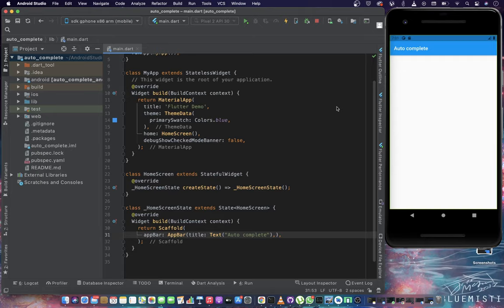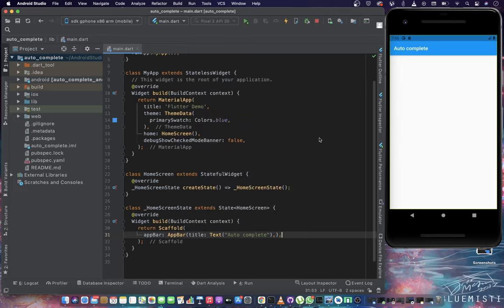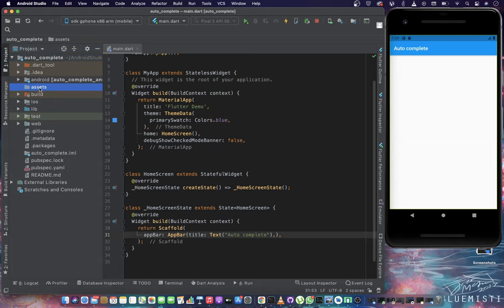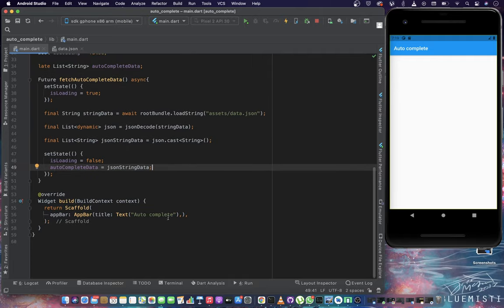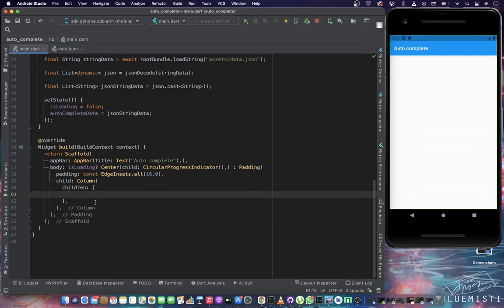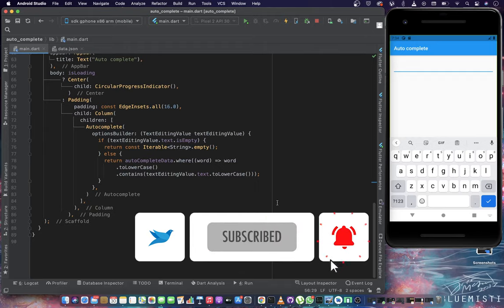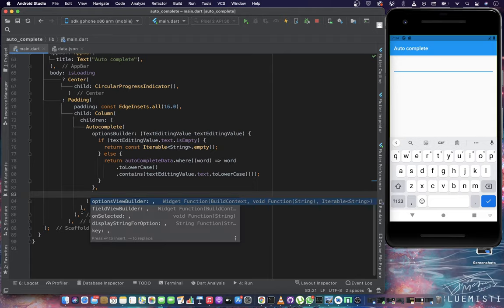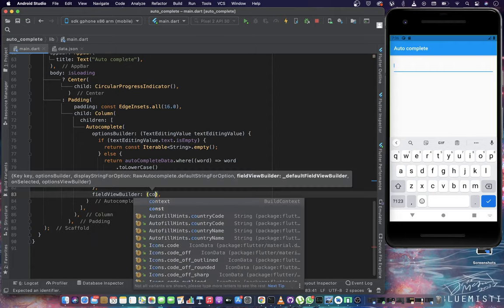Flutter Autocomplete Textfield Basic and Customization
In this Flutter tutorial, I have implemented autocomplete textfield in flutter. I have discussed initially the basics of it, then the customization of autocomplete text field in flutter.